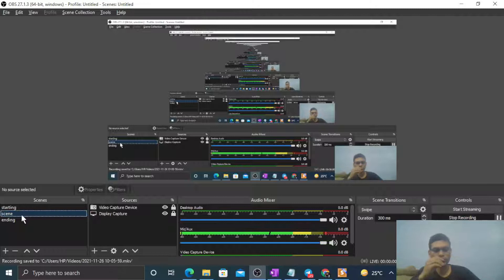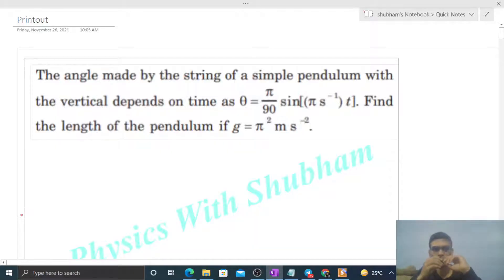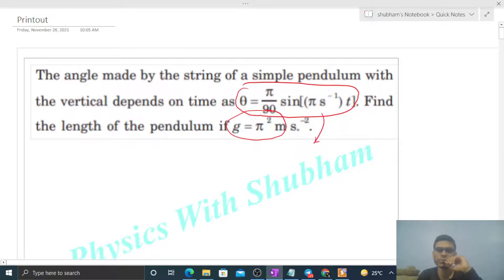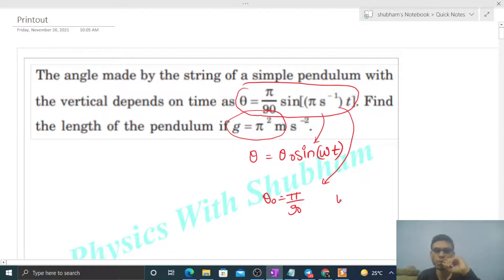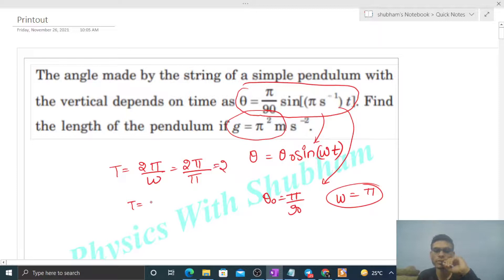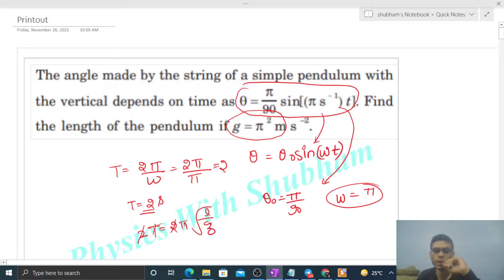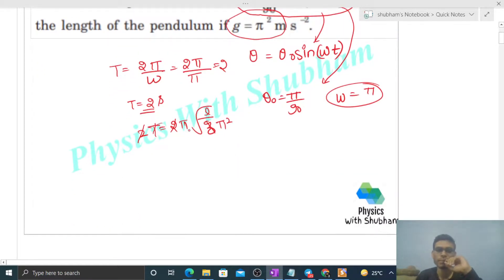The angle made by the string of a simple pendulum with the vertical depends on time as   90 sin[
The angle made by the string of a simple pendulum with
the vertical depends on time as   
90 sin[ s  1 t]. Find
the length of the pendulum if g   2